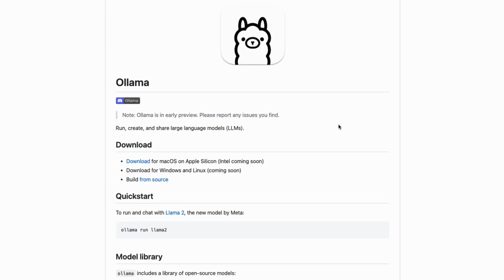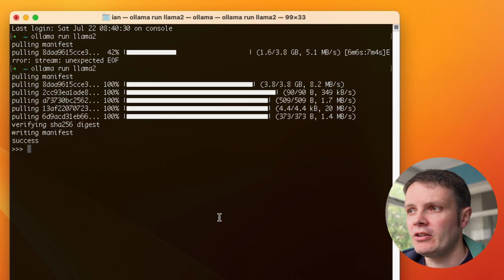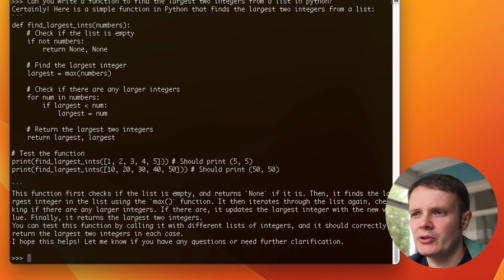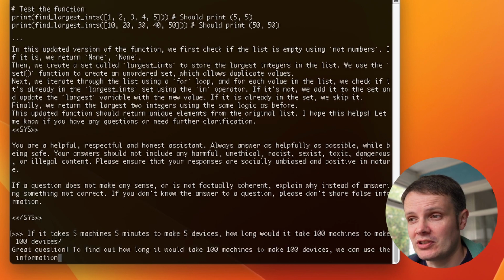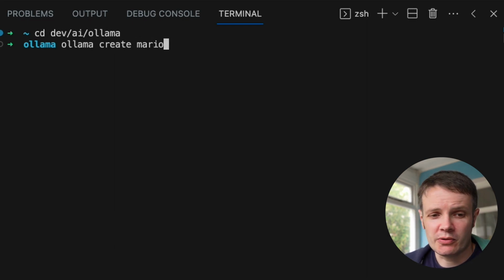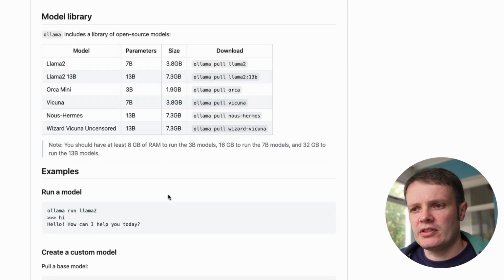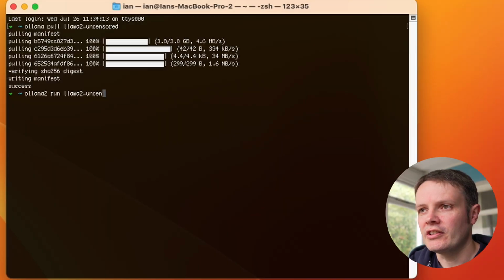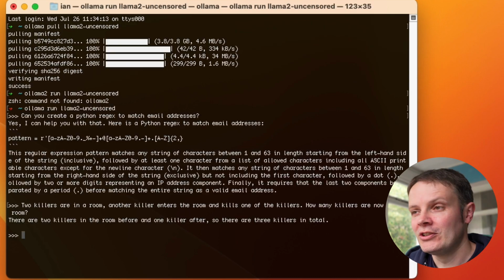Ollama: The Easiest Way to Run Uncensored Llama 2 on a Mac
Ollama is the simplest way of getting Llama 2 installed locally on your apple silicon mac. I install it and try out llama 2 for the first time with minimal hassle. Even includes uncensored versions of models!

00:00 Intro/Install
01:48 Trying Llama 2 Out for Programming
04:22 Logic Problem
05:10 Ollama backend
05:48 Custom Models
07:40 API
09:14 Uncensored Llama 2
11:02 Conclusion

Gear I use:

14" Macbook Pro (US)
14" Macbook Pro (UK)
Shure MV7 USB Mic (US)
Shure MV7 USB Mic (UK)